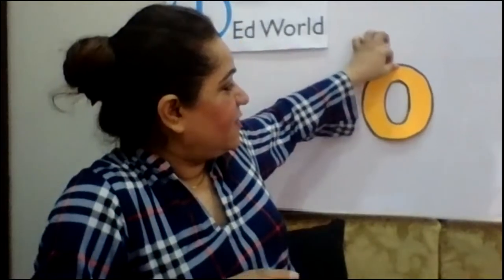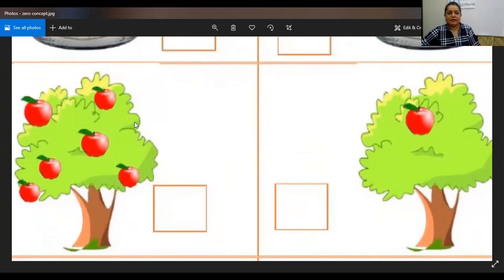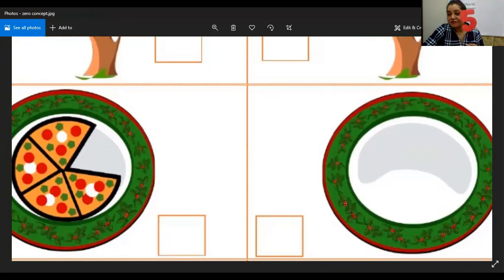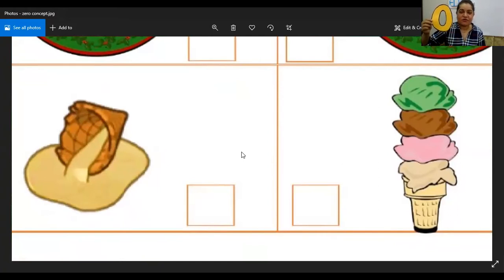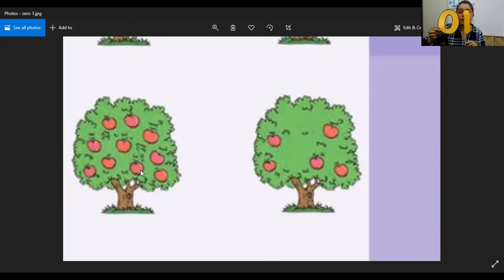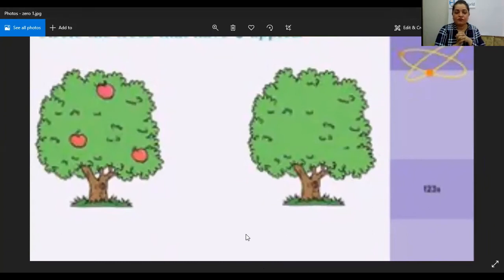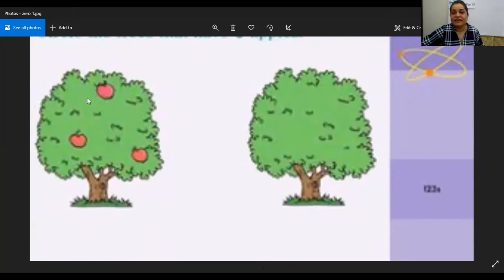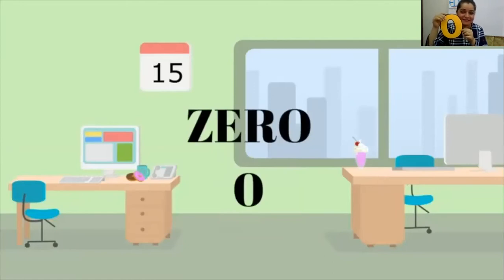ED WORLD - EY - WEEK 11 - DAY 1 - NUMERACY - ZERO